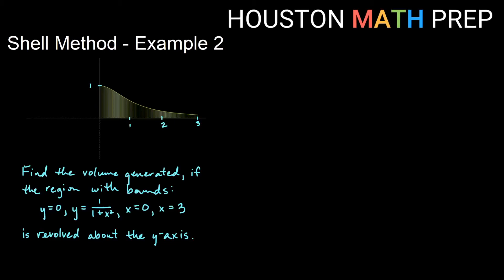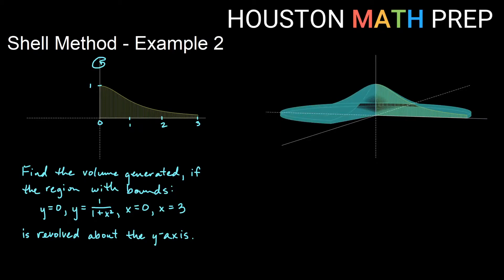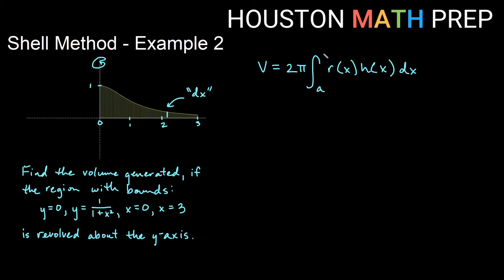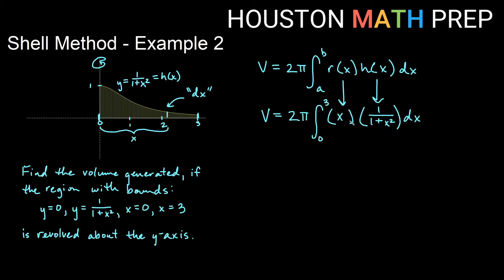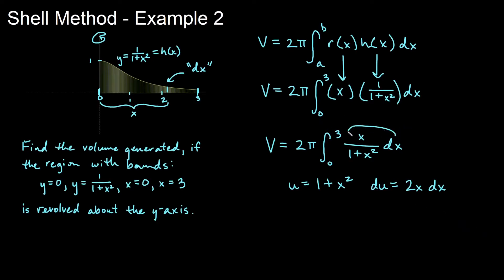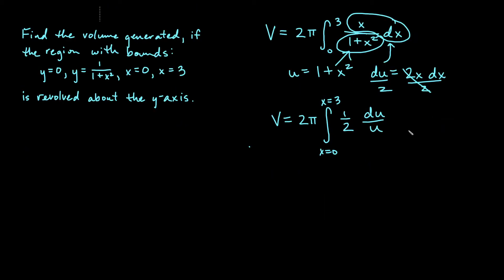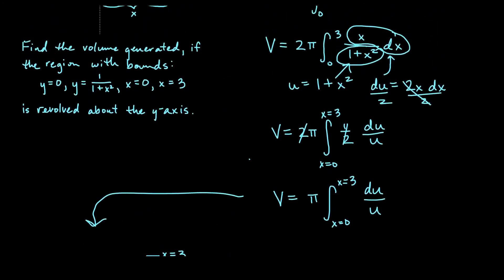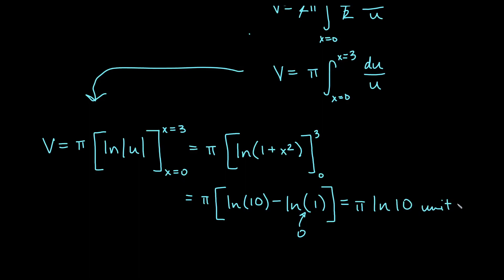Shell Method Calculus (Example 2)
This Calculus 2 tutorial video shows a worked example of using the shell method to find the volume of a solid of revolution by revolving a region around the y axis. We use an animation to show the solid generated, and we work the integration completely.  This is an example of an application of integration problem commonly found in a Calculus 2 or AP Calculus course.
0:00  Introduction & animation
1:01  Setting up the integral
3:10  Solving the integral